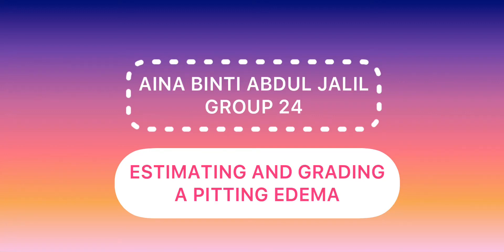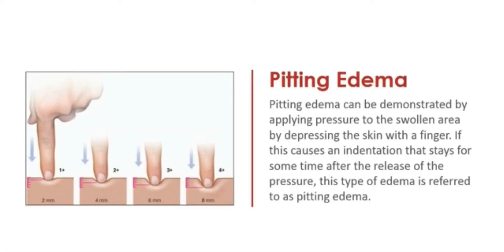Estimating and grading a pitting Edema